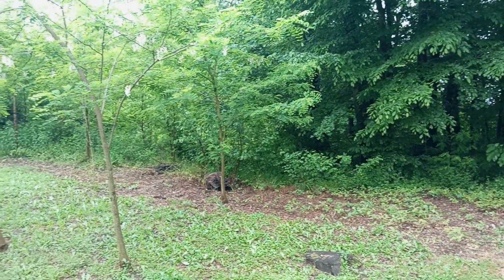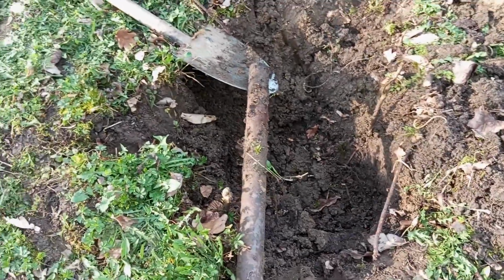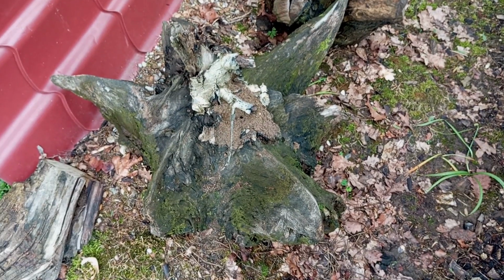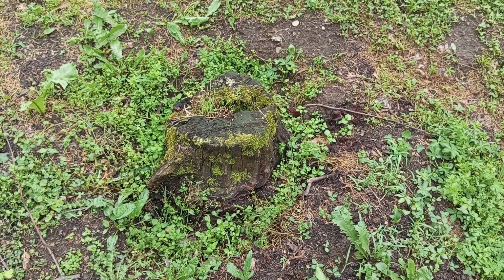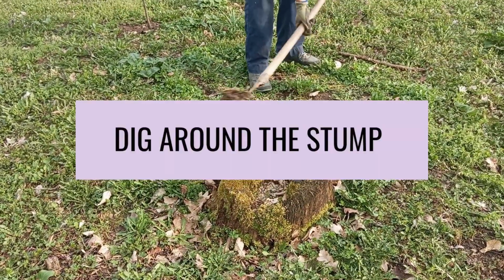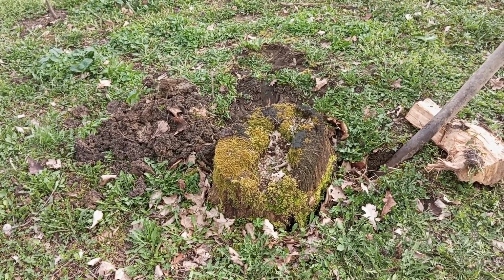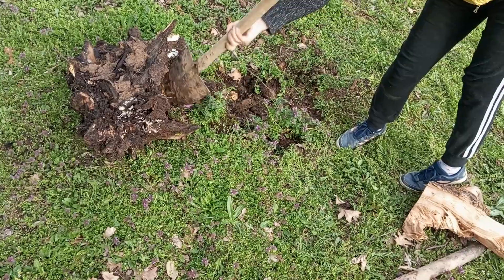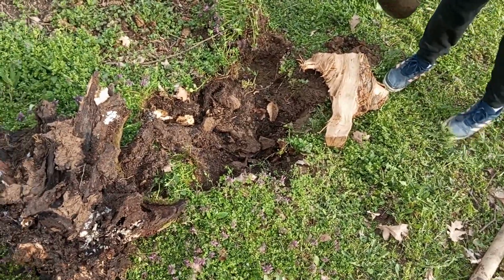How To Remove A Tree Stump-For Smaller And Medium Stumps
If you have a homestead with forest on it (or there was forest previously), sooner or later you'll have to remove a tree stump. It will get in the way of mowing, moving things, planting and else. This video will show you a simple way to remove a tree stump. You will not need many tools, and it's easy to do, especially if the tree stump is rotten.
Timeline:
00:00 Intro
00:56 Disclaimer
01:48 What tools will you need?
02:08 Dig around the stump
02:34 Insert the pipe
02:54 Remove the stump
03:22 Cover the hole with soil
03:33 Conclusion